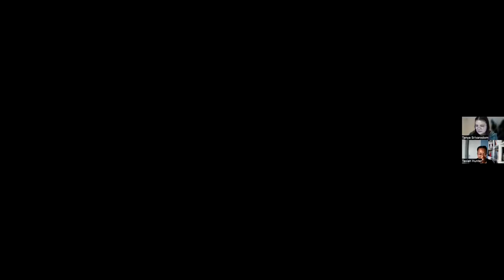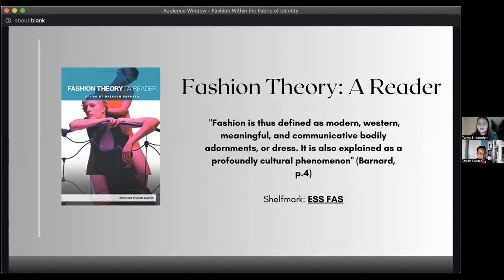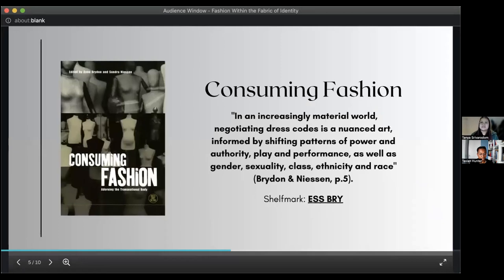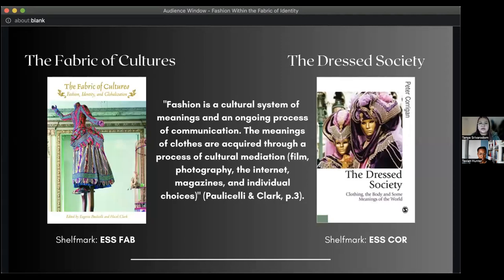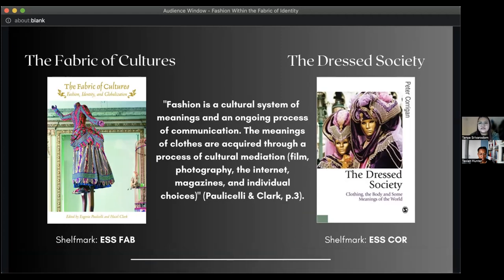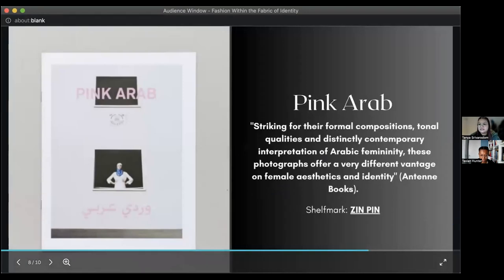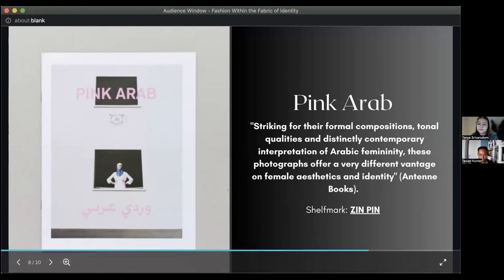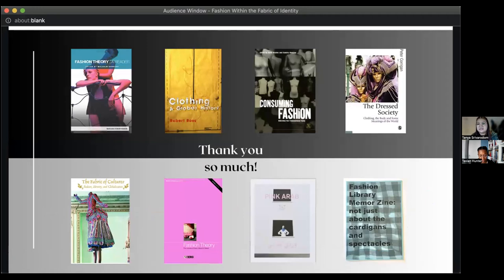Behind the Display: Fashion and the Fabric of Identity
Recent placement student Tanya Srivarodom reflects on her research project focused on fashion resources at Stuart Hall Library. Tanya is currently a postgraduate student at University College London, studying an MA in Library and Information Studies. At present, her research interests focus on the origins of library classification for genres and subgenres within popular music.